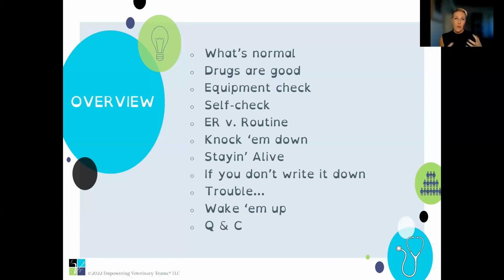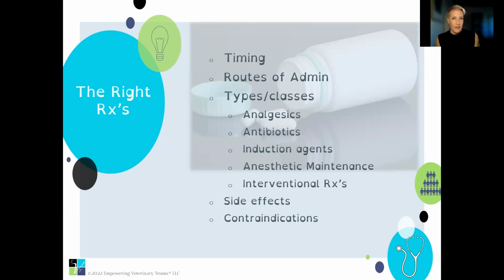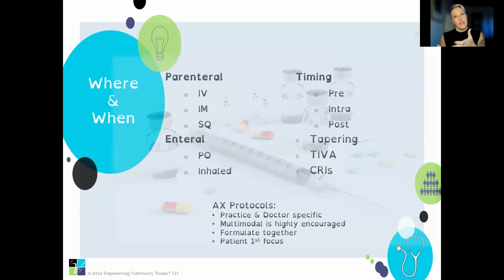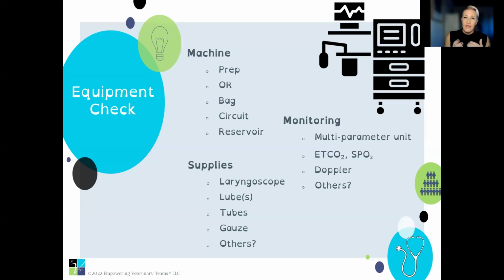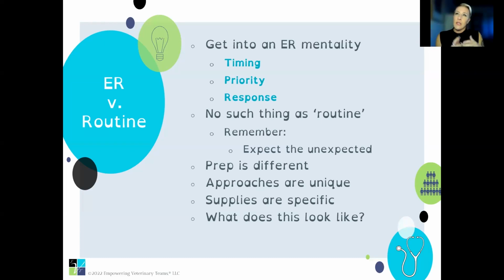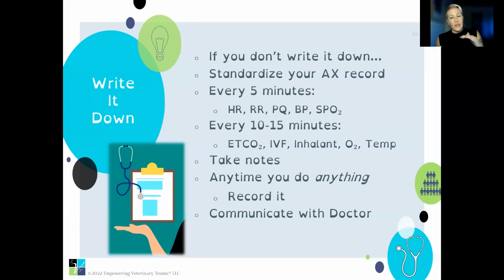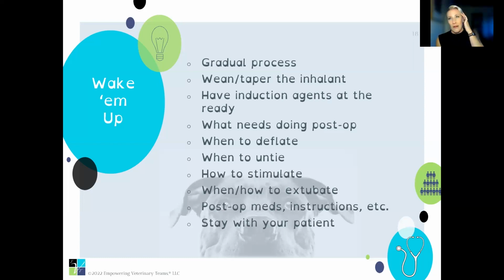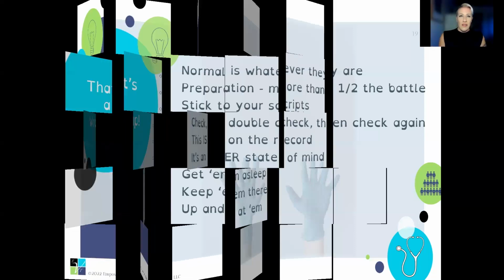Knock 'Em Down and Wake 'Em Up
CVP is pleased to partner with Alyssa Mages, BS, CVT, the Chief Visionary Officer (CVO) of Empowering Veterinary Teams (EVT) to bring you an educational course about anesthesia.

In this introductory course for veterinary technicians, Alyssa will cover the fundamentals of veterinary anesthesia. She'll start with the basics of vital parameters and the impact that anesthesia has on them, and transition into what is needed to prepare for an anesthetic case.

As the course progresses, equipment necessities, intubation, anesthetic maintenance, and troubleshooting will be addressed.  The final portion of this course will focus on the process of recovery, and review how we traverse from knocking our patients down to truly waking them up.

Key Learning Objectives:
- Understanding what’s normal for the anesthetized patient
- Basic pharmacological knowledge for stable anesthetic patients
- How to perform equipment & self-checks
- Appreciate the difference between emergent & elective procedures
- Getting your patient induced
- How to maintain a stable plane of anesthesia
- What to do when troubleshooting is necessary, for the patient & the equipment
- The appropriate methodology for recovering patients

CE Only Available to Live Session Attendees